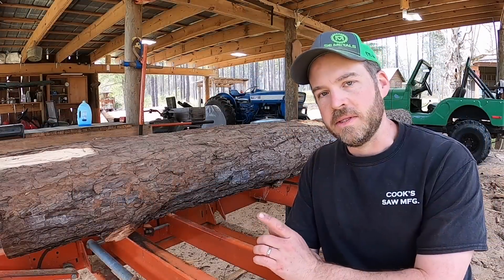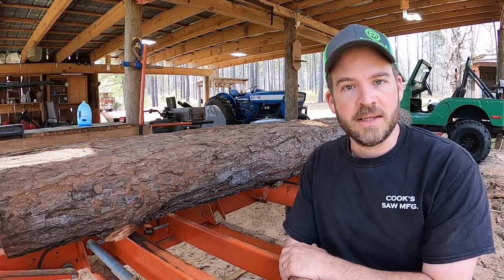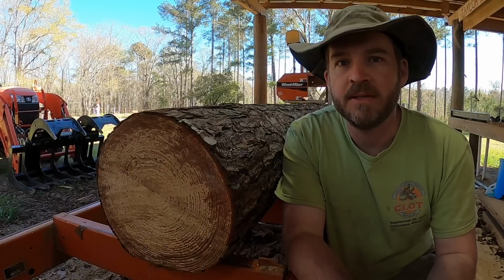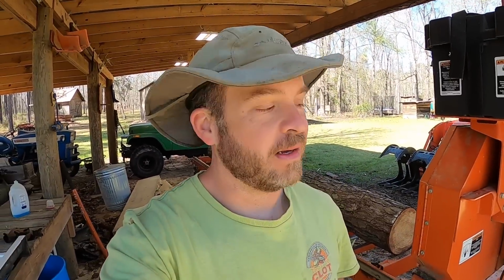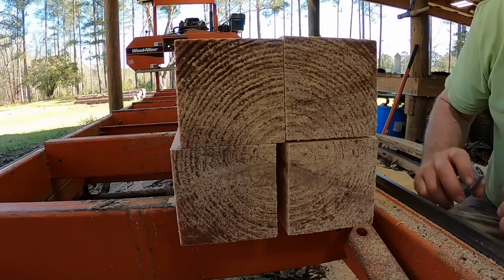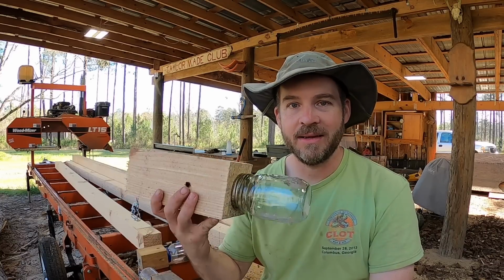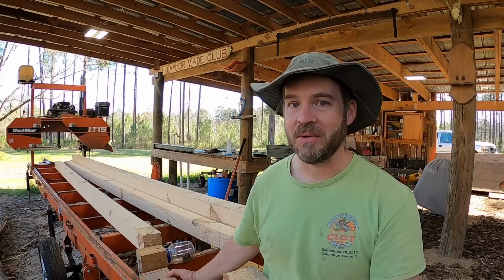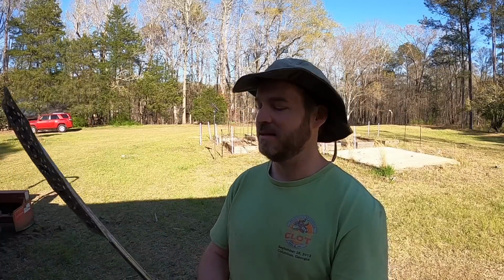From Trash to Treasure: Free Logs for the Sawmill!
Took a little road trip to a buddy’s place to pick up some free pine logs—can't turn down a deal like that! Loaded ‘em up on the trailer, hauled ‘em back home, and fired up the sawmill. Turned some of that pine into good, usable lumber and made true 4x4s, perfect for whipping up some carpenter bee traps. Nothing like putting free wood to good use!